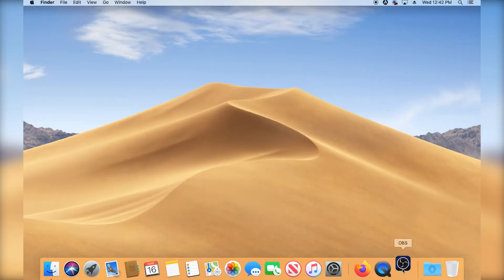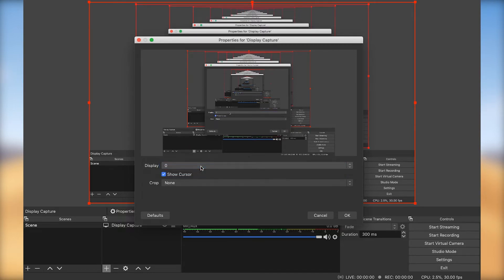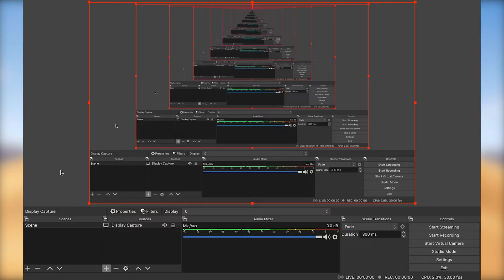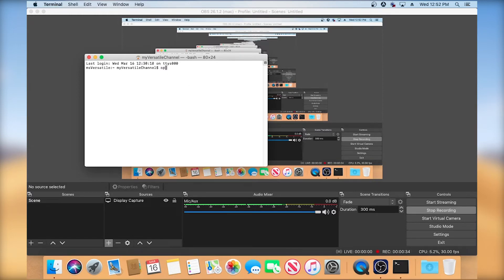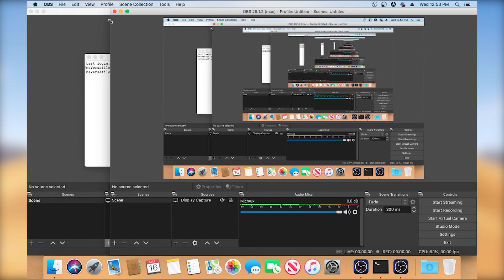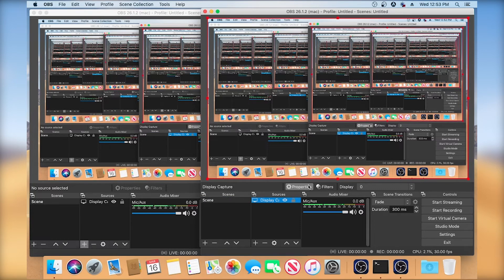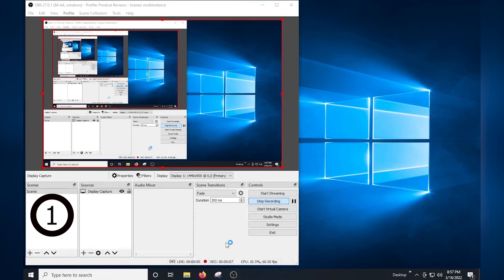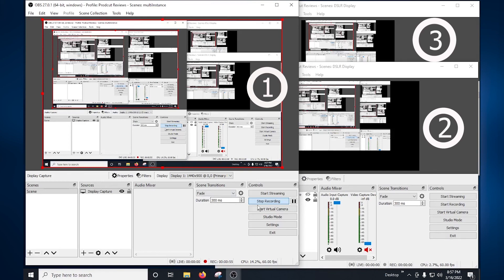2022 Tutorial: How to Open Multiple Instances of OBS on macOS Mojave and Windows 10 (Beginners)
If you're new to OBS and wonder if you could open multiple instances of OBS, then, this video is for you.

I'll be showing you how to do that in macOS Mojave and Windows 10.

BIG DISCLAIMER though, having multiple instances of OBS open will put a strain on your computer as OBS is heavy duty on computer resources. So you may proceed at your own risk.

Timestamps:
00:00 Intro
00:27 Multi Instances on macOS Mojave
03:47 Multi Instances on Windows 10
04:27 Disclaimer